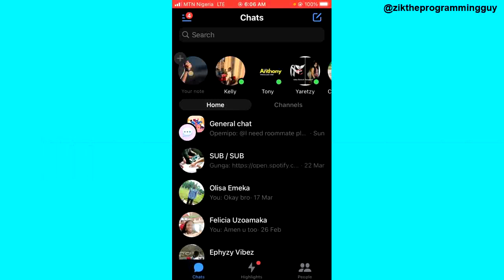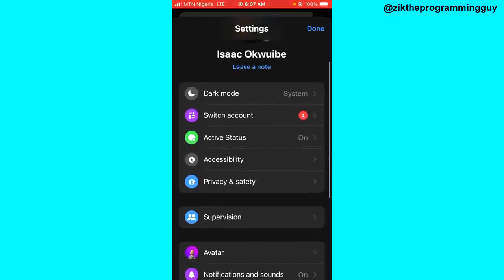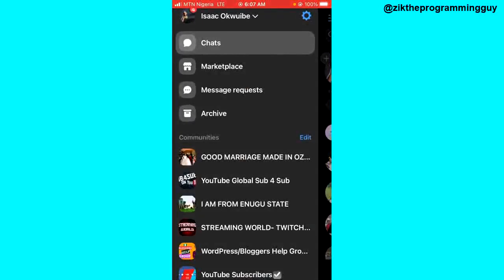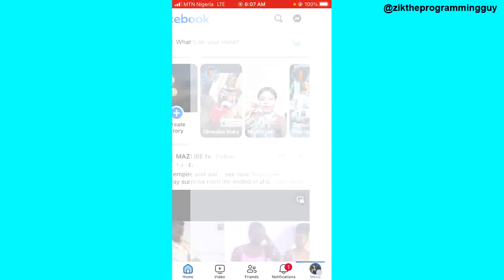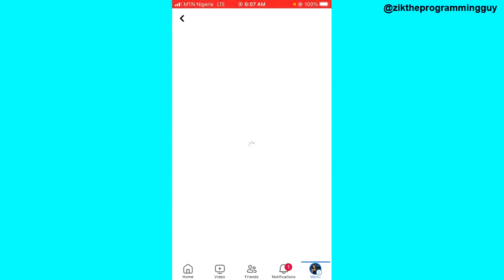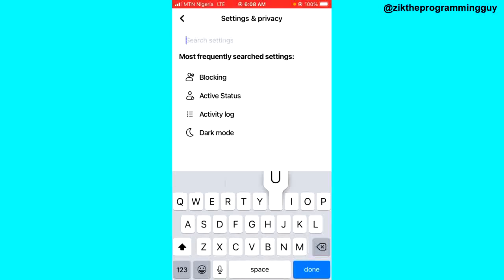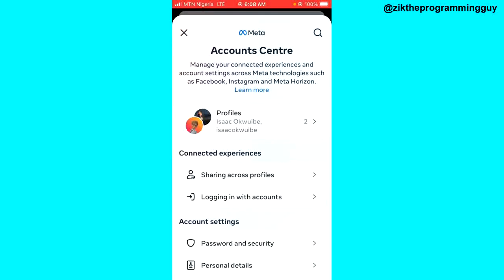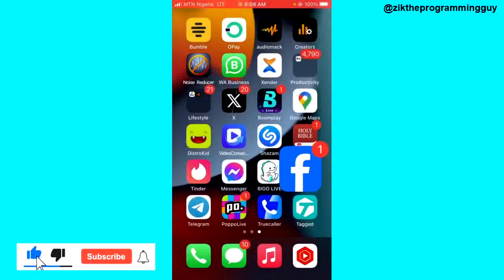How to Find My Facebook Messenger Link (2024)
In this video, I will show you how to find your Facebook messenger link.

This video is related to :-
► How to create facebook messenger link
► open facebook messenger directly from link ready to chat